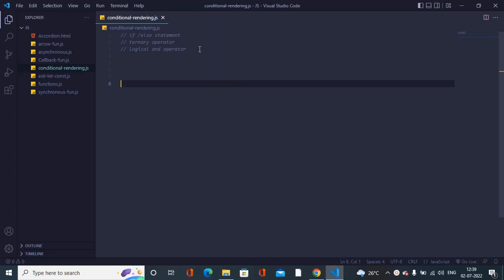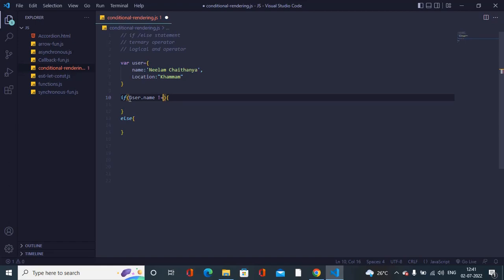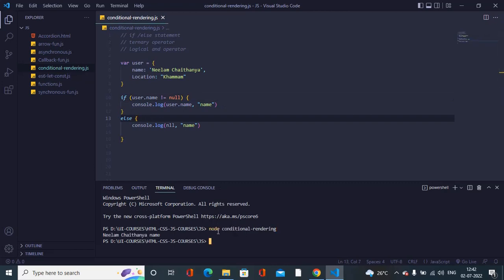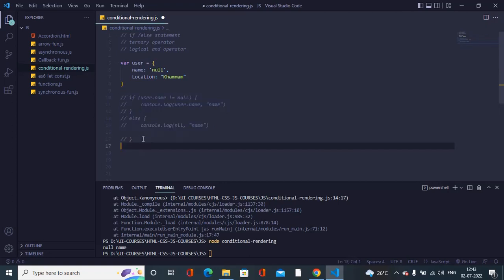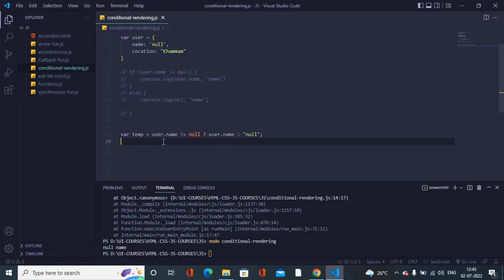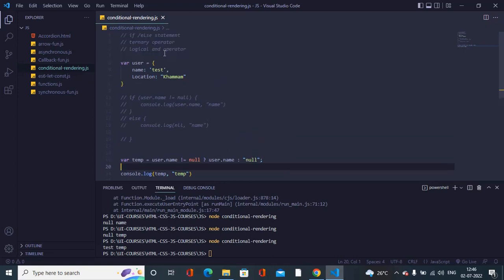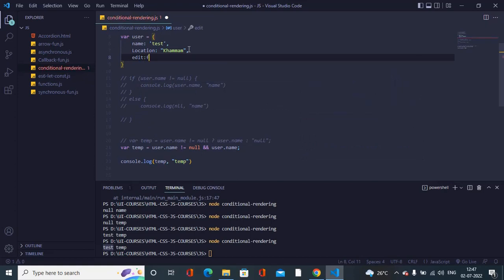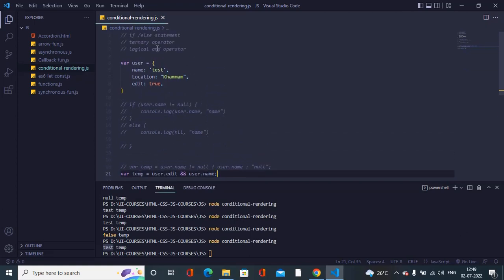Conditional rendering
Conditional rendering is a term to describe the ability to render different user interface (UI) markup if a condition is true or false. In React, it allows us to render different elements or components based on a condition.